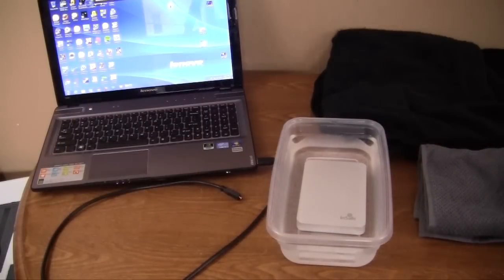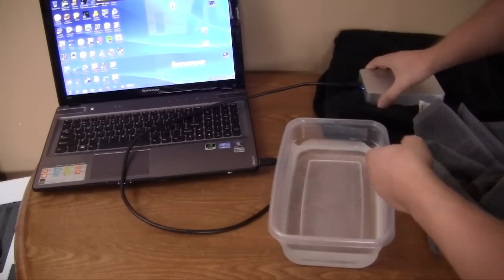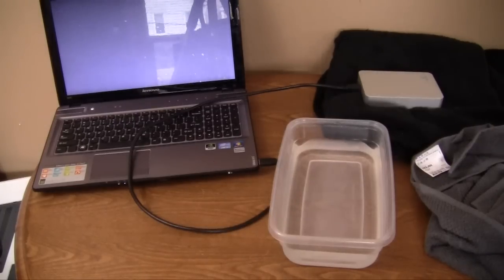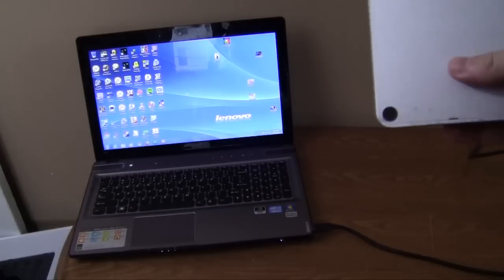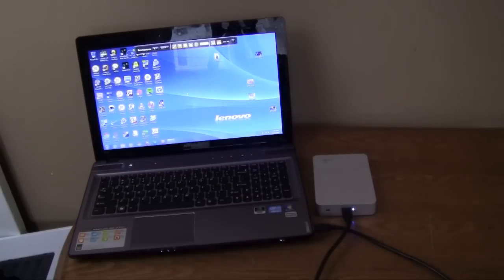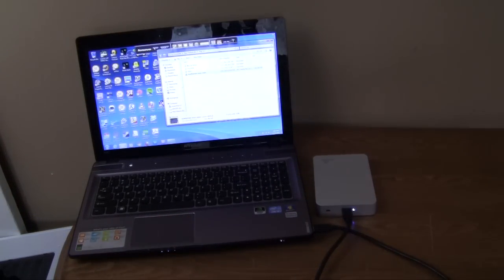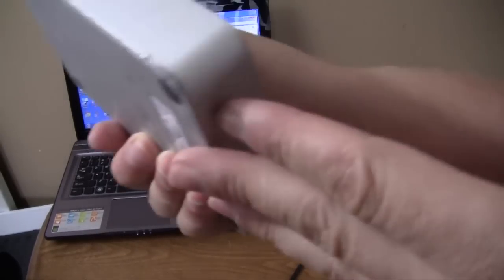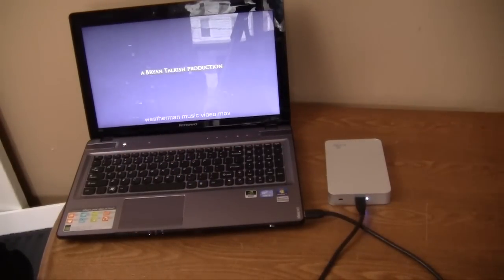ioSafe Rugged Portable Hard Drive Toture Test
Giving the ioSafe Rugged Portable Hard Drive a Torture test!